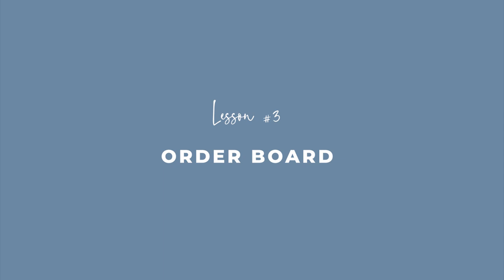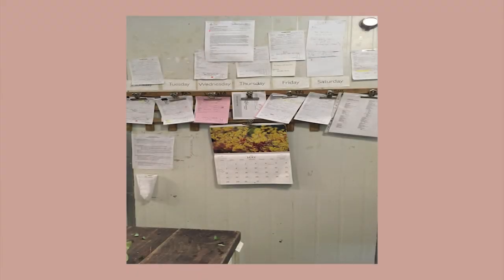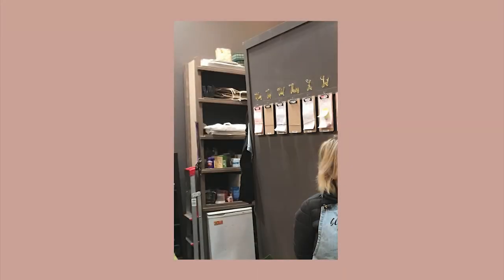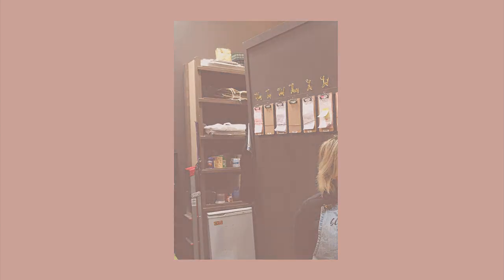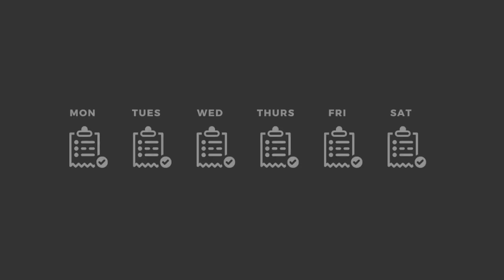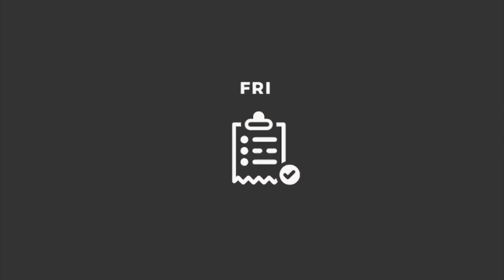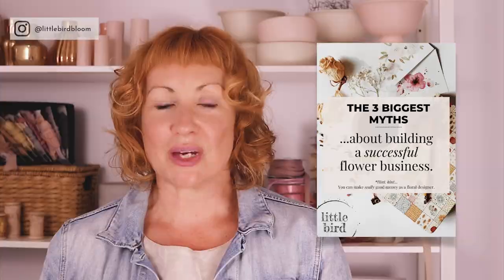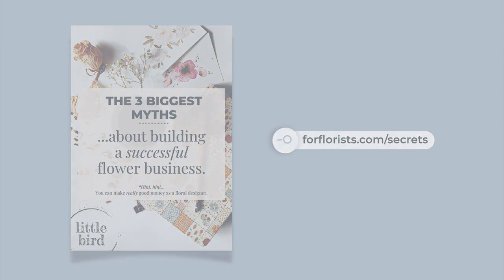WATCH THIS before you invest in more florist biz software.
♡  What's in this video:
Are you trying to sort out which flower shop software to invest in for your floral design business?

Or maybe you're like I was...spending hours trying figure out how to sort out flower business systems and feeling like it's just a total tsunami of info, but you feel more confused than ever!

**Watch this video before you spend any more $$$ on fancy software or florist biz software!**

In this week's YouTube video I'm talking through our exact system for taking a customer's order – from phone call to delivery to archiving.  And it ain't fancy or complicated.

I'm hoping this walk-through will help if you're looking for tips on flower business systems, software for flower business, systems for organising flower deliveries or tips for organising flower orders for florist shops.

I'm sharing this super simple, step-by-step not-tech process in the hopes that it will save you heaps of time and you won't need to Google random things like "details flowers software", "flower shop management from home", "point of sale software for florist" and "flower business systems".

If you run a flower shop or are setting up a flower business from home, trying to sort through all the different florist supplies required for your business, this video will help. It gives you my favourite tips for how to take flower order, systems for organising flower orders and how to sort through flower deliveries in your floral design business.

Enjoy the show peoples!

💖 Kathleen